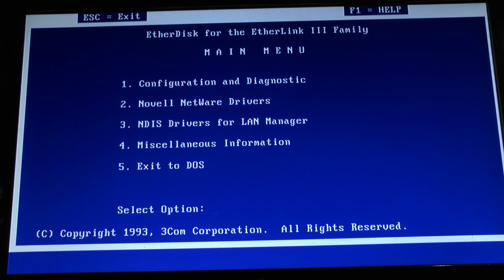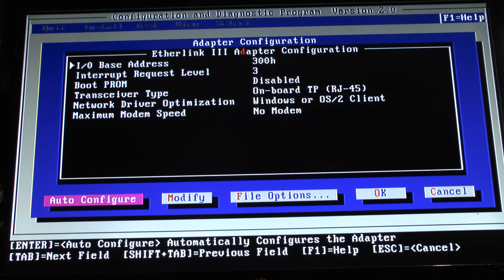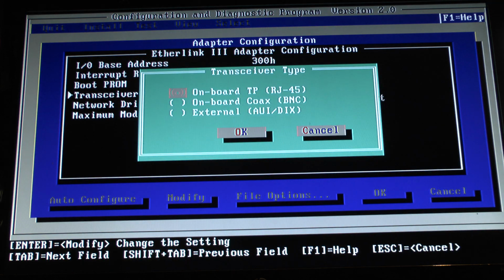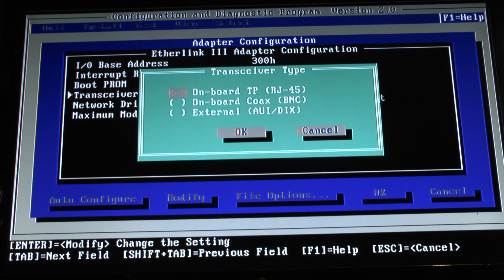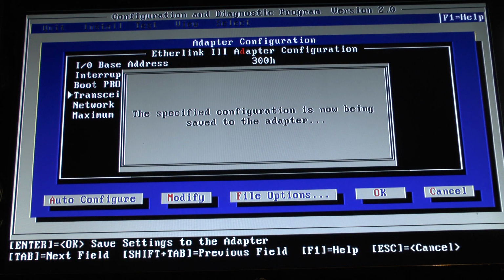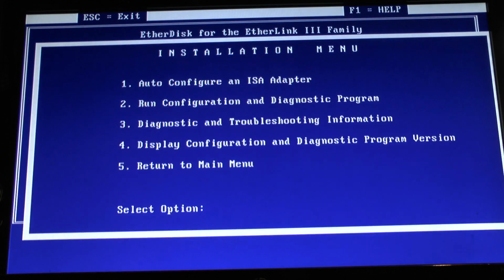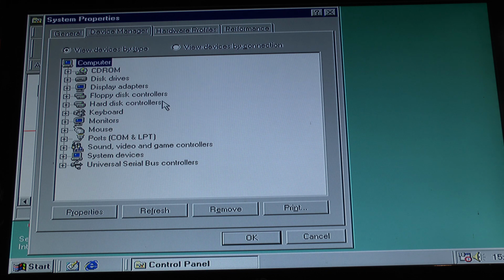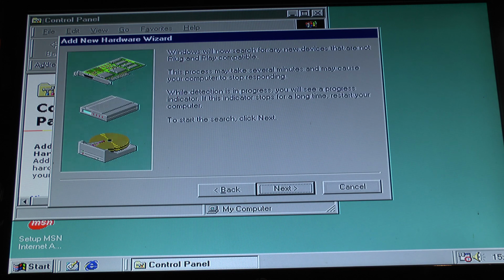General SiS Motherboard Socket 7 rambling PART 5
Well we discovered that the Ethernet card from 3COM crashed the computer when the driver was installed so it had me wondering if it could be a fault on the PCI bus? So here we try and configure an ISA version and see if the same thing happens.